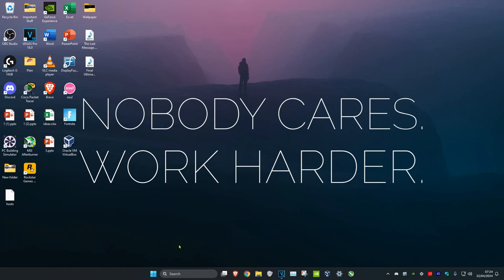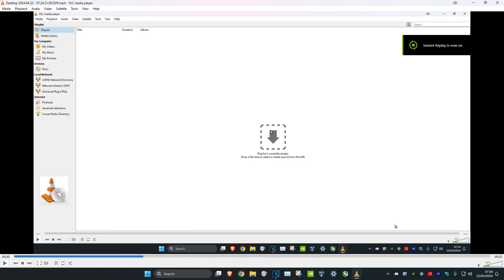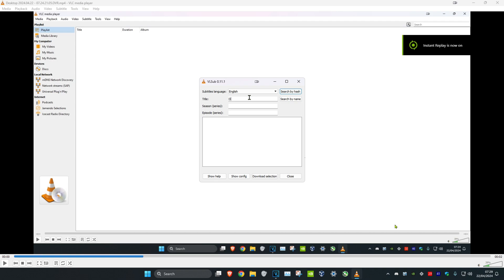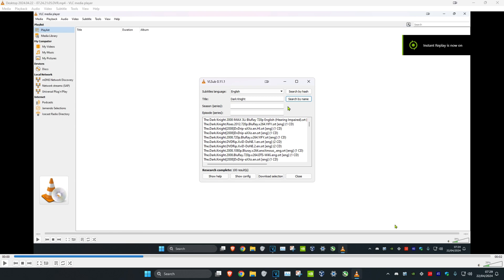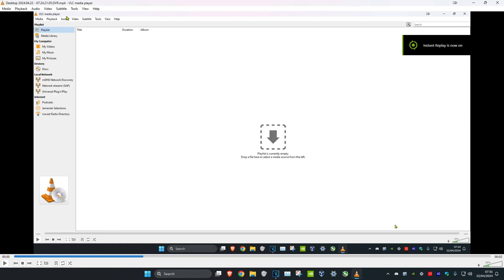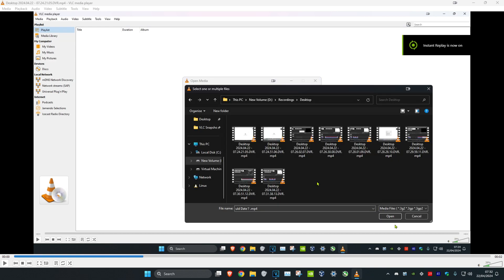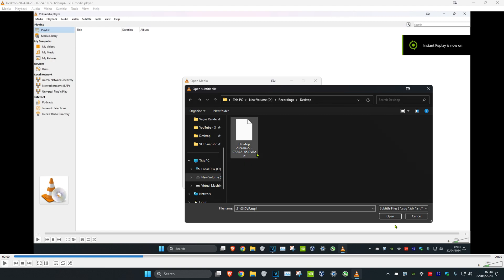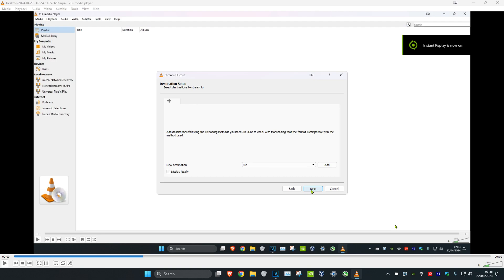How To Add Subtitles To a Video in VLC Media Player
Permanently Add Subtitles To a Video using VLC Media Player

A short tutorial on how to permanently add subtitles to a video using VLC Media Player on your PC.